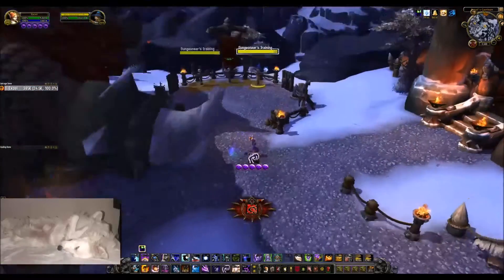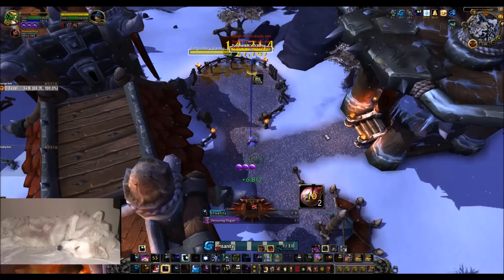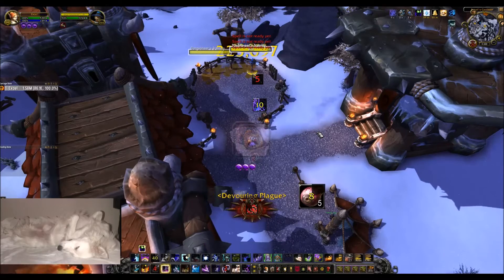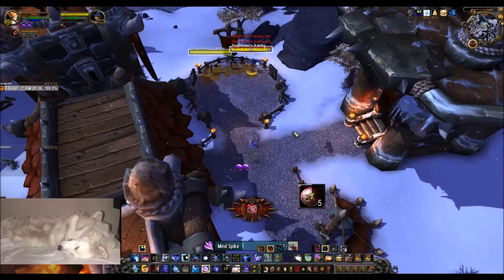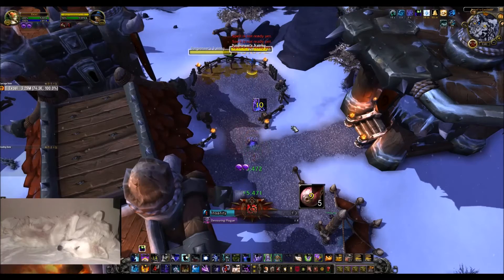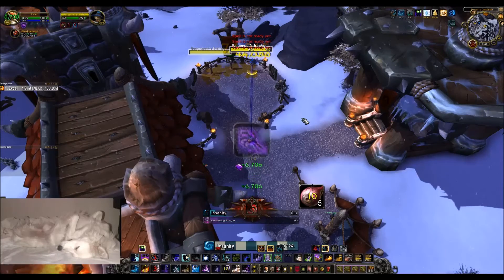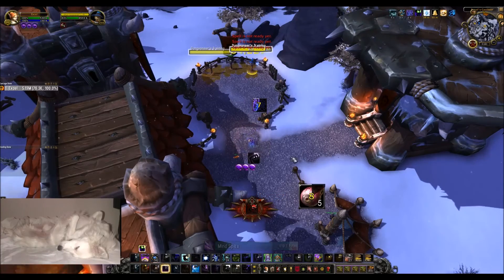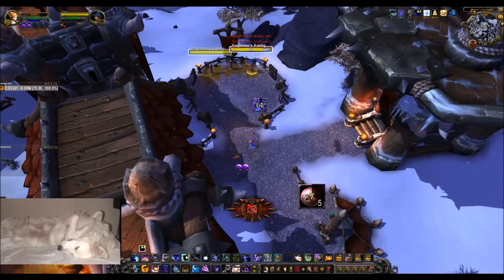Shadow Rotation 6.2 Basic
Basic Shadow Priest rotation for 6.2
Clarity of Power
Mastery Build (low haste)
Class Trinket + 4 PC

Note that if you are going to use either cascade or shadowfiend, you want to use them in place of a mind spike in your normal rotation if at all possible. You don't want to just slam then in the second they come off CD in most cases.